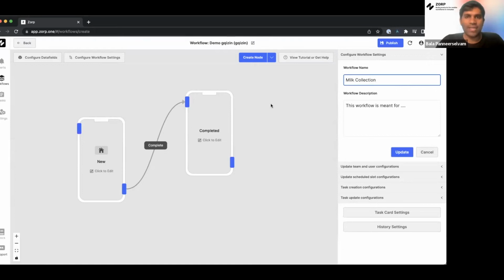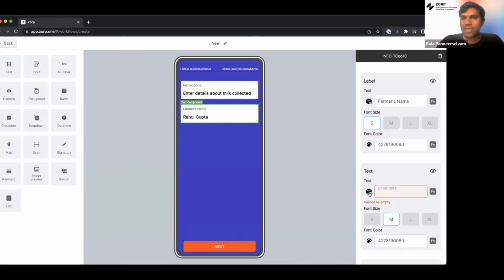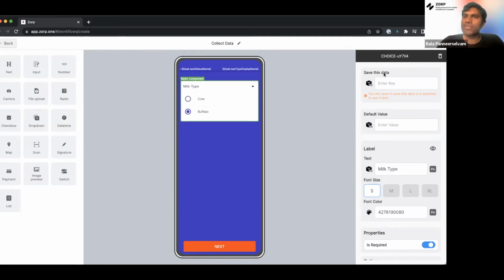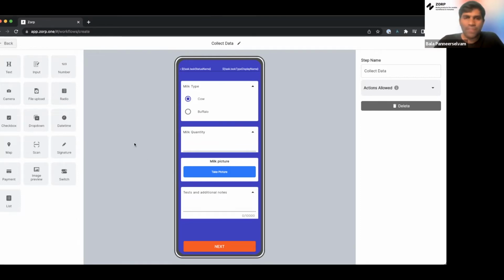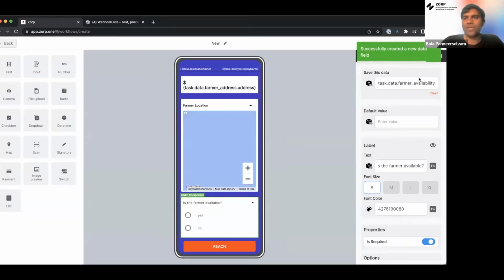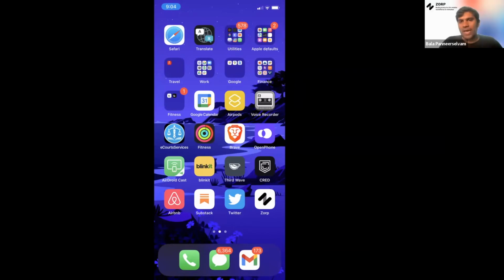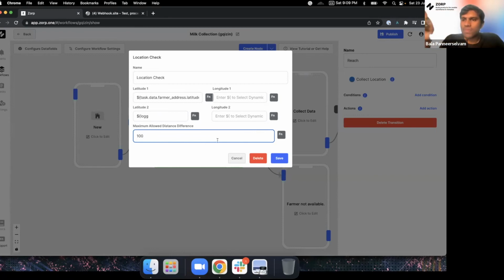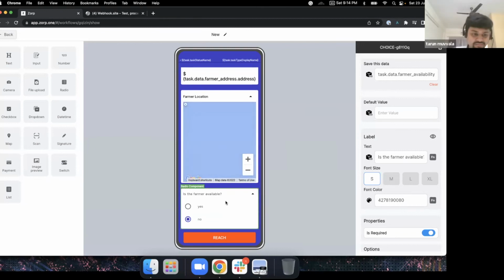ZORP Build workshops - Aug 23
Watch the recorded session on building a simple app using ZORP.

Application built: How a small town farmer can use ZORP to build an app for milk delivery.